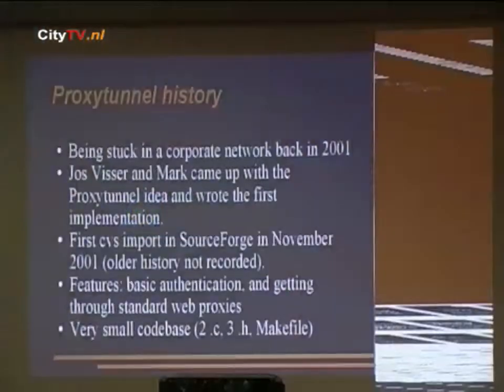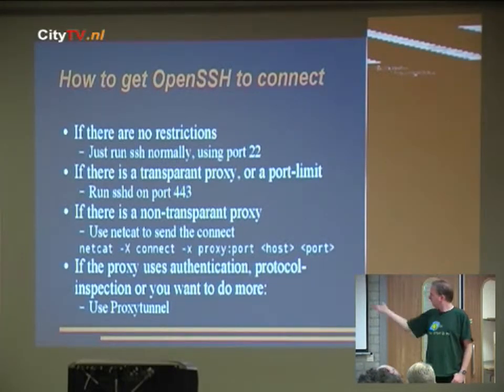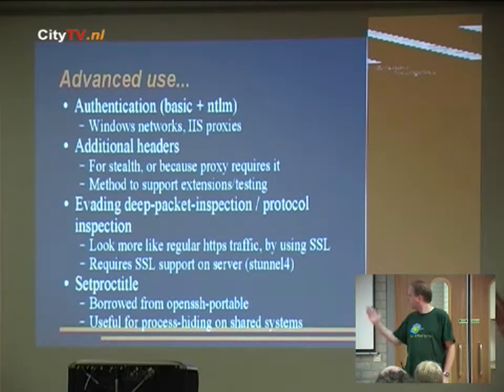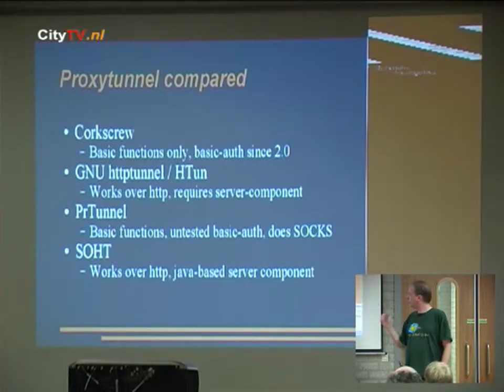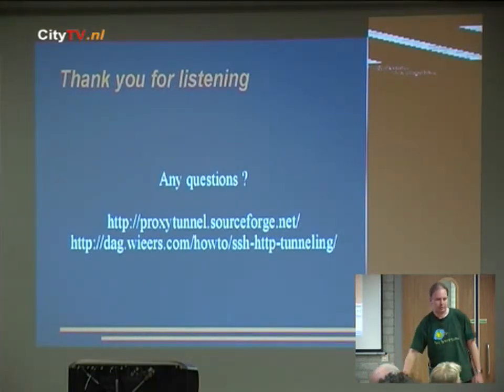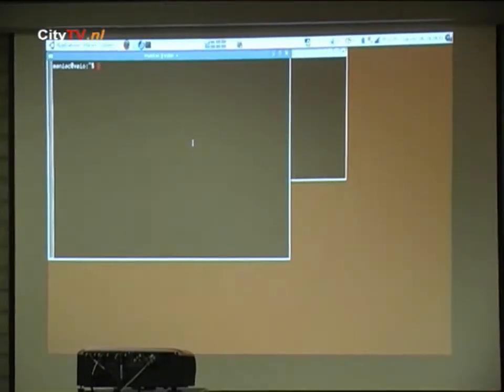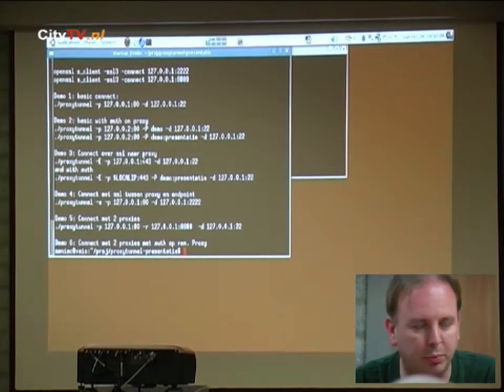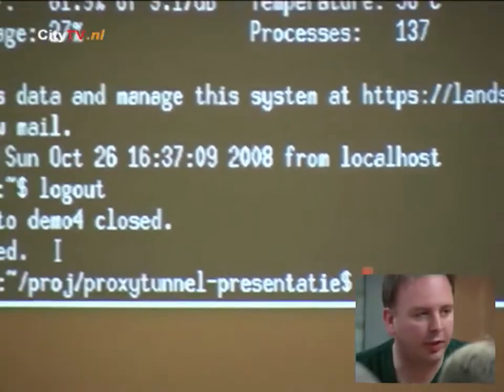T-DOSE 2008, Proxytunnel - Punching holes through the corporate firewall, Mark Janssen Hoffmann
Proxytunnel - Punching holes through the corporate firewall

Author: Mark Janssen

Explain how proxies work and how proxytunnel takes abuse of them. Show different scenarios where proxytunnel can be useful and present a new method we called "proxy bouncing" to break through any SSL-capable proxy.

Fontys Eindhoven.